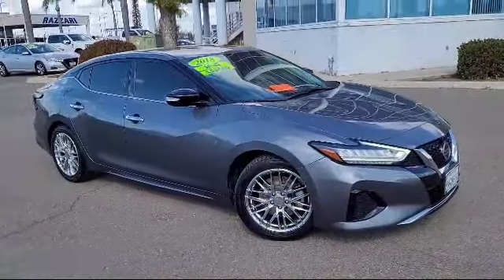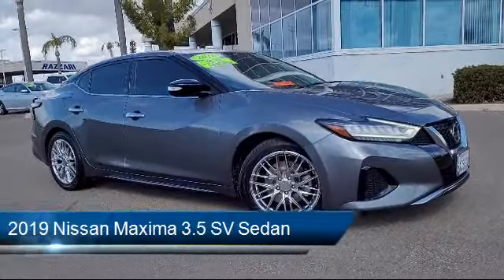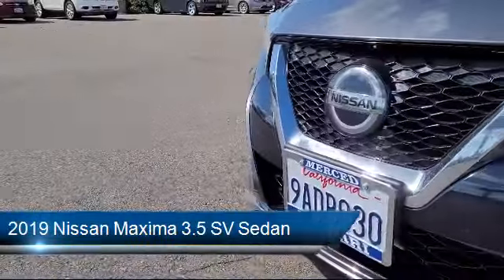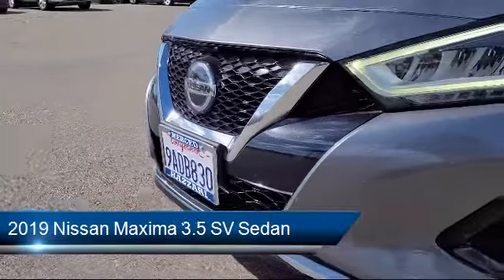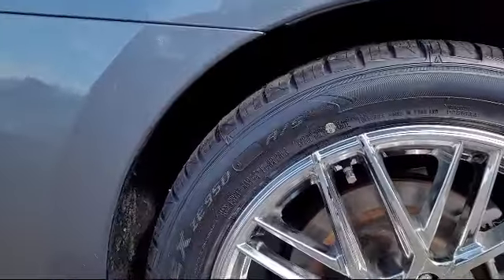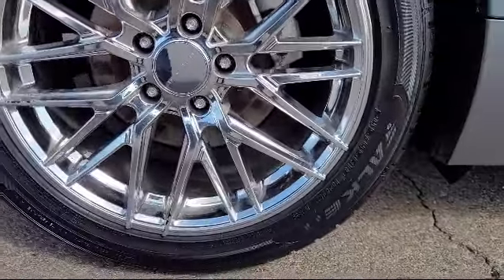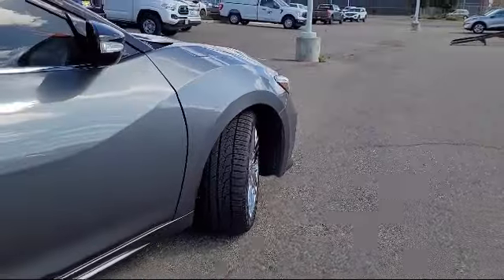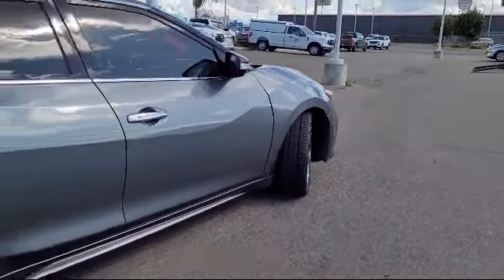2019 Nissan Maxima 3.5 SV Sedan Merced Turlock Modesto Fresno Los Banos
2019 Nissan Maxima 3.5 SV Sedan Stock Number: FTR0211 Vin:1N4AA6AV6KC368088.